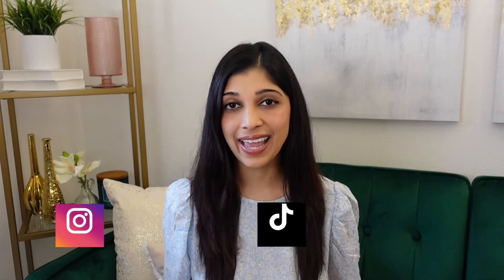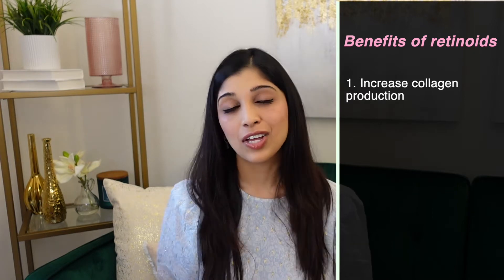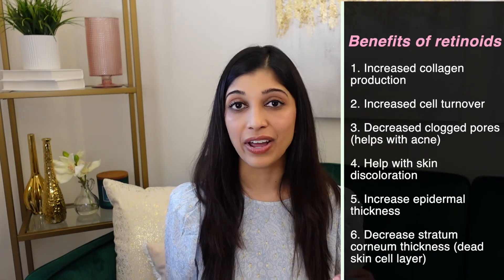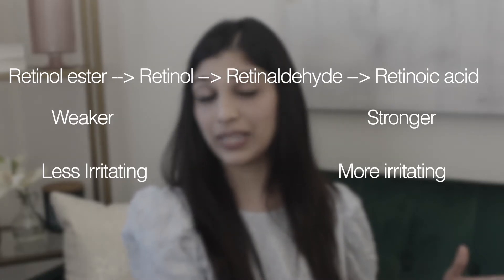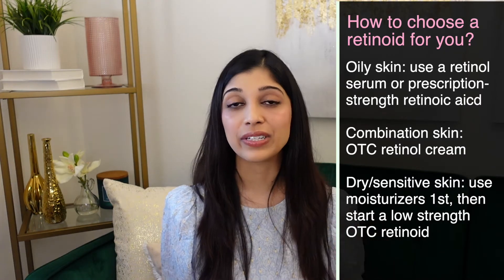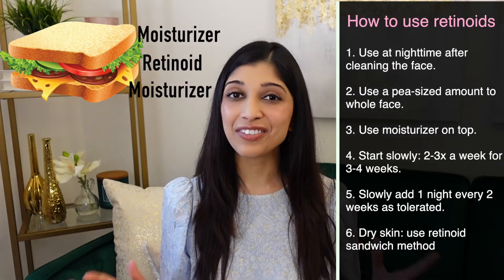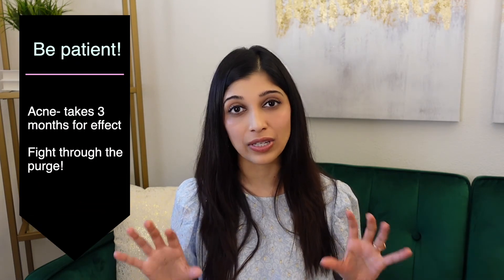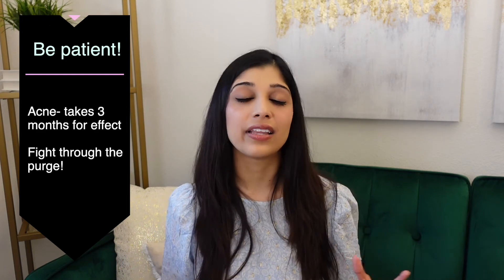Retinol 101: How To Use Retinoids For Acne, Discoloration, Aging, Pores, And More | Dr. Swati Kannan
Today we are going to talk about retinoids, my favorite ingredient in the derm world!

00:44 Why do we need retinoids- brief science behind the benefits of retinoids
3:43 What are retinoids? - the different formulations of retinoids available over-the-counter and prescription strength
6:18 Tips on how to use a retinoid
9:38 Over-the-counter retinoid product recommendations
11:25 Bakuchiol

(not included in the video).

Retinoids are not safe to use during pregnancy. If you are considering any product to use during pregnancy or while breastfeeding, please consult a medical professional prior to use.

This video is not intended to diagnose, treat or provide medical advice. Please consult with a physician or a dermatologist regarding any medical or health related diagnosis and treatment options. This information from my channel should not be substituted for medical treatment/advice from a health care professional.